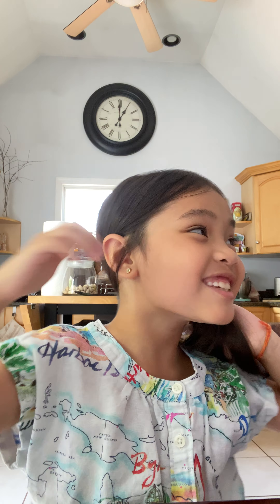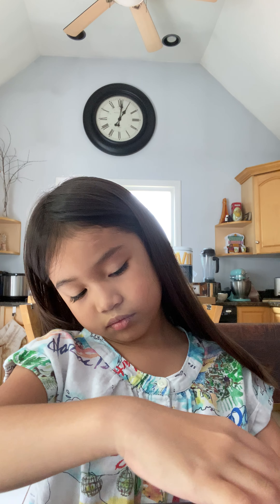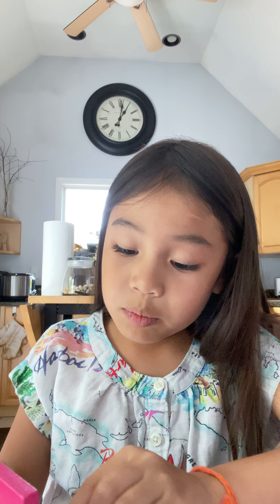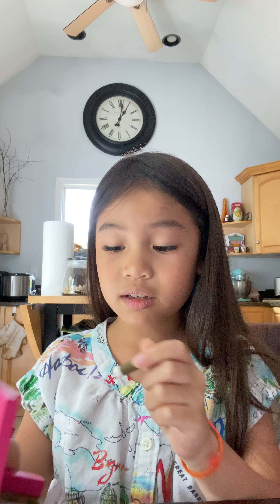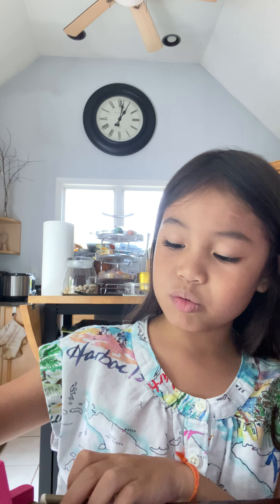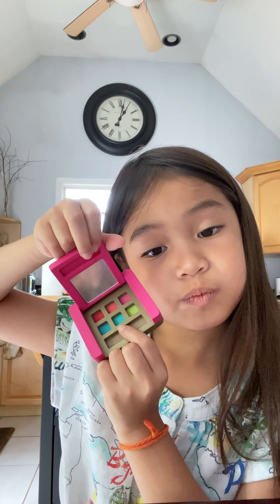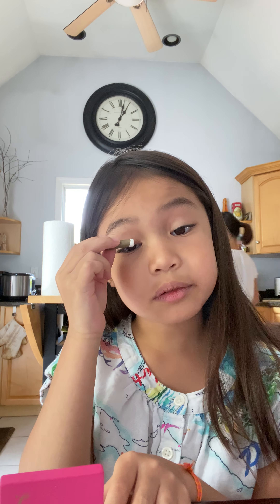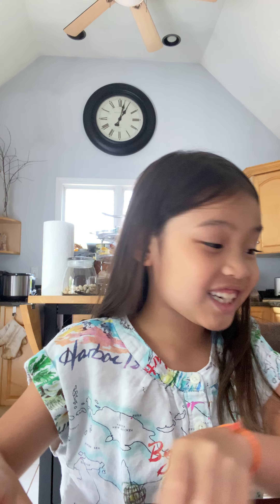Kids pretend make-up tutorial